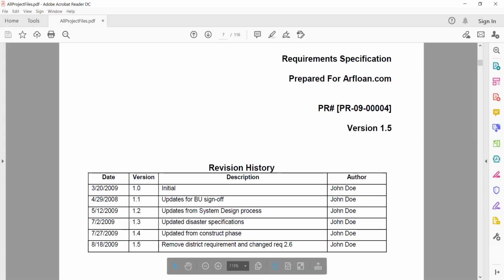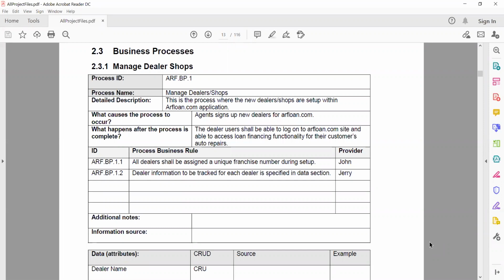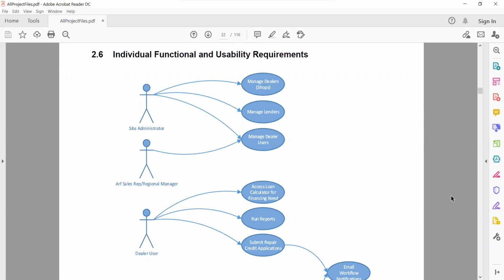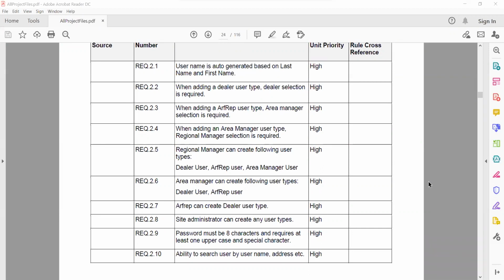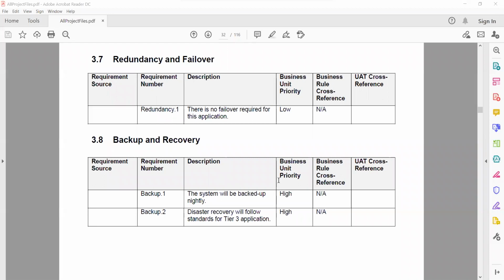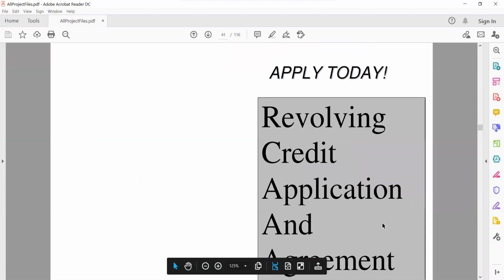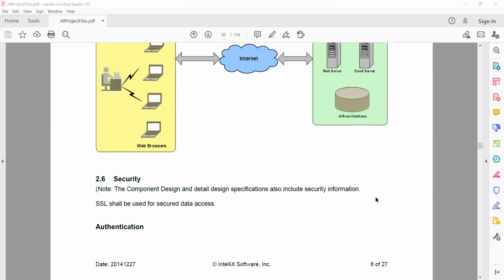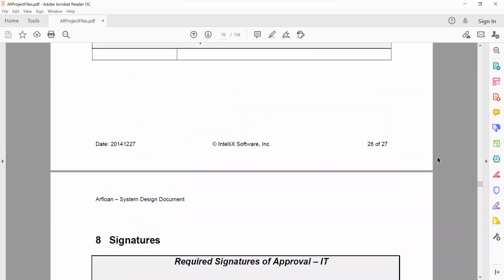SQA/Testing Bootcamp - Lab 1 - 01-28-2021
Arfloan requirements & System Design document discussion